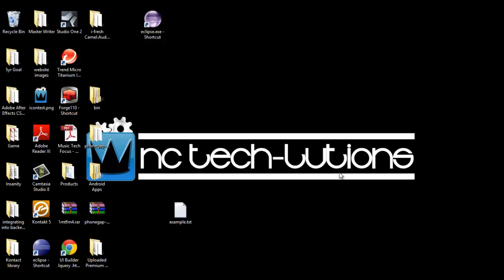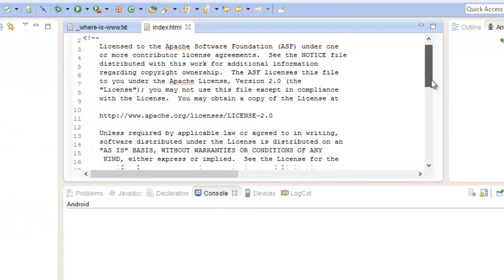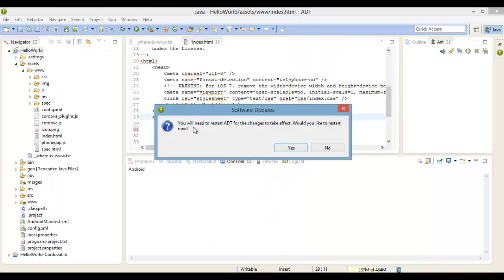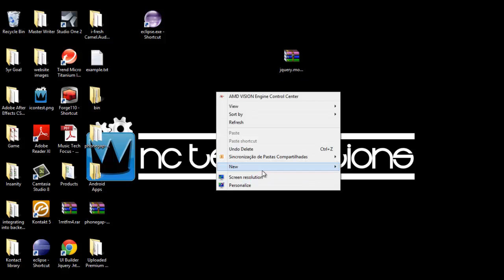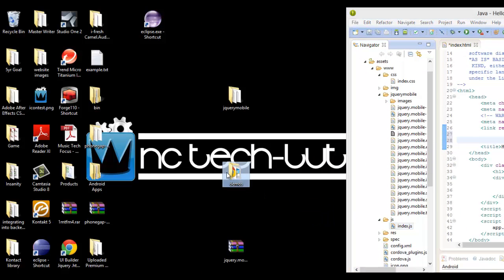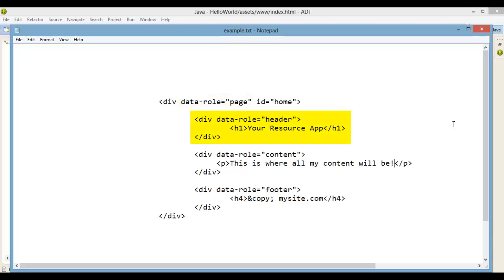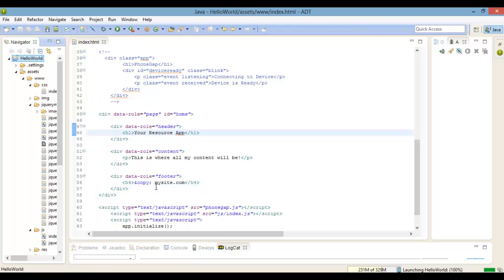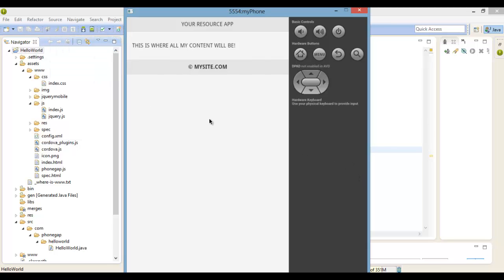2. jQuery Mobile introduction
When taking the Hybrid approach to build mobile apps you can leverage your existing html, JavaScript and css skills. Most of us that already have these skills come from a background of web design. When using these skills for mobile devices the user experience is an important factor to consider. The user interface on a mobile device is not exactly how it would be with a website because you will be targeting devices with very different shapes and sizes. JQuery Mobile is a user interface system that focuses on all popular mobile device platforms using only HTML5 standard code. This is the second video of the Hybrid mobile app development series that quickly covers setting up with JQuery mobile for the Android platform using Eclipse to help you build a reference app. The following videos will go into detail using the many features JQuery mobile has to offer.